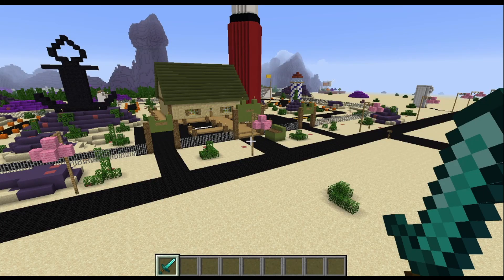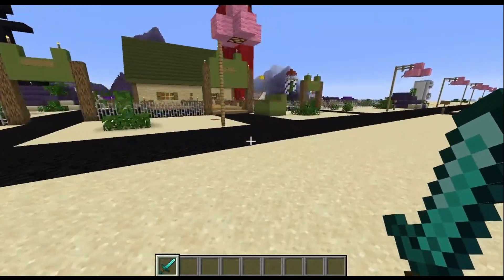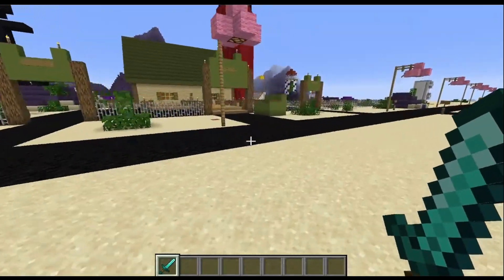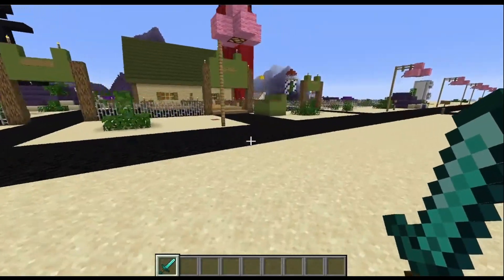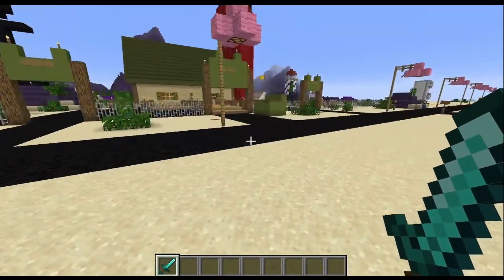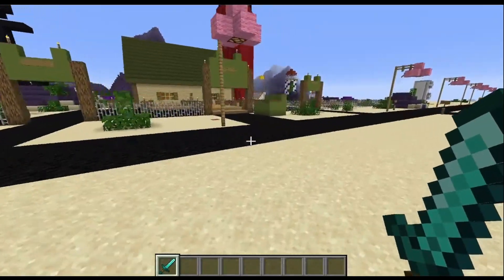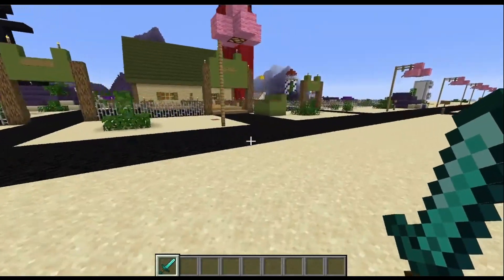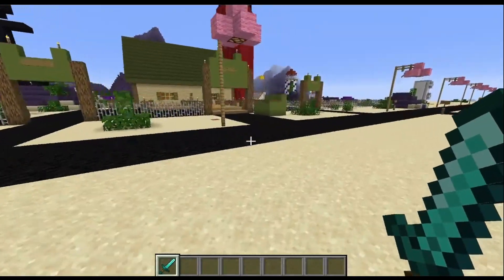Mrs. Puff's Boating School and House | Spongebob Bikini Bottom Tour in Minecraft S2 Ep.4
The boating school, Mrs. Puff's house and her worst nightmare built in Minecraft. hope you enjoy